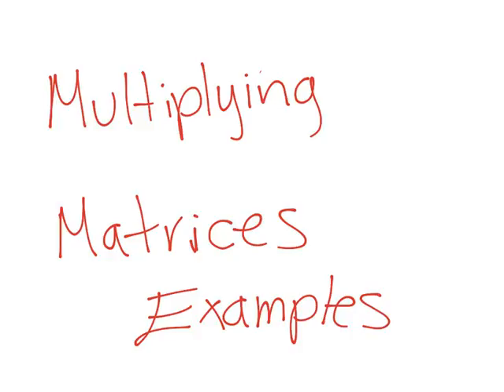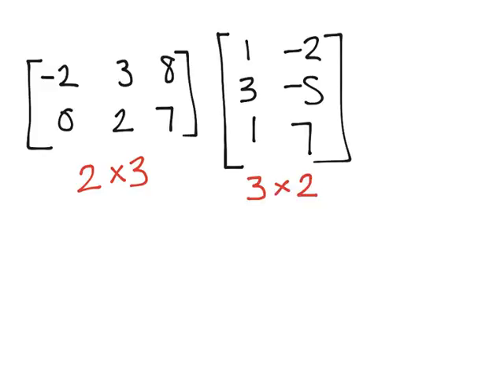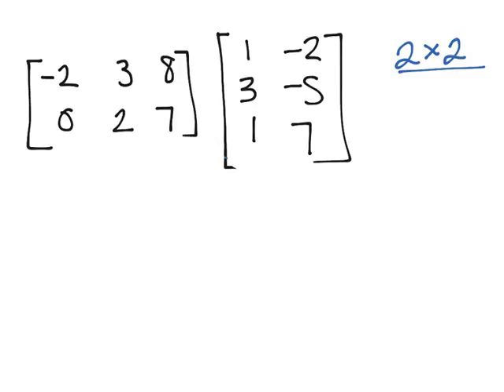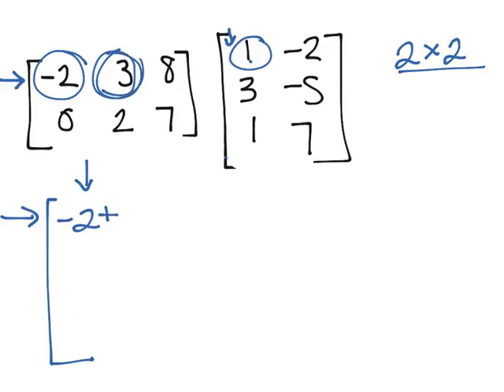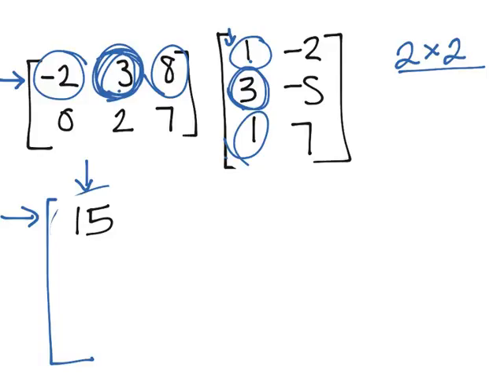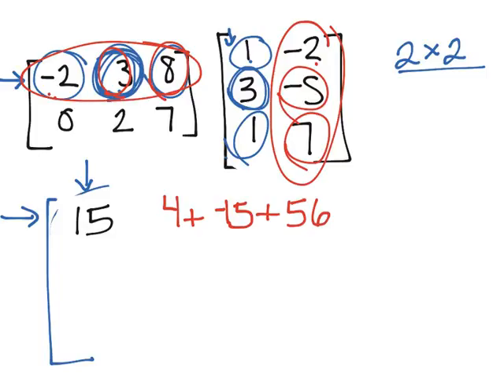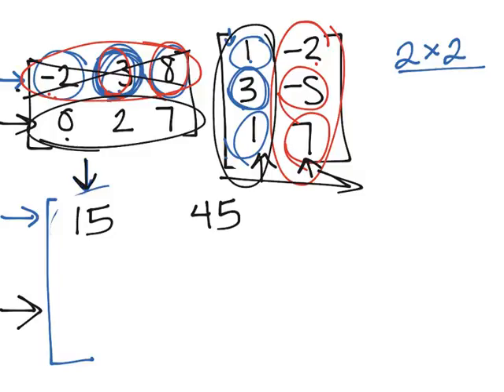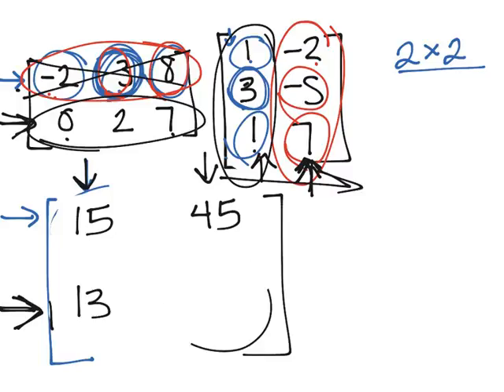multiplying two matrices examples